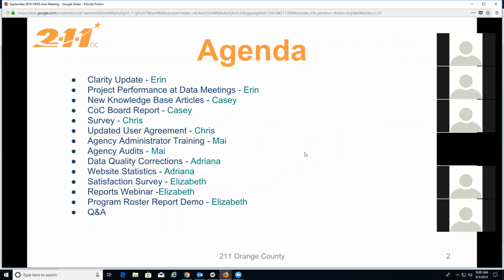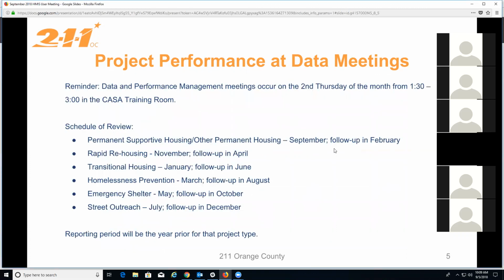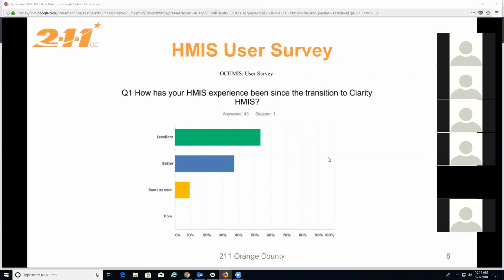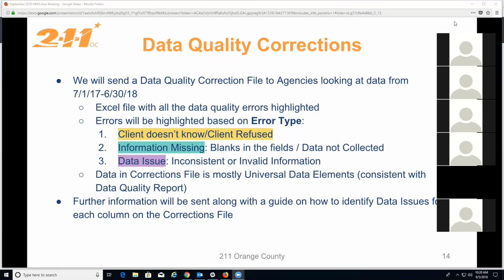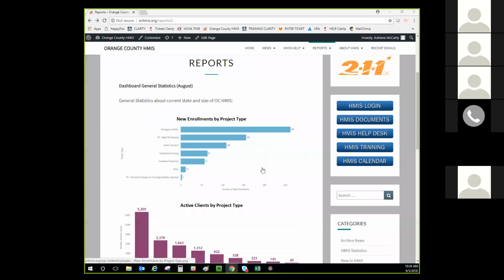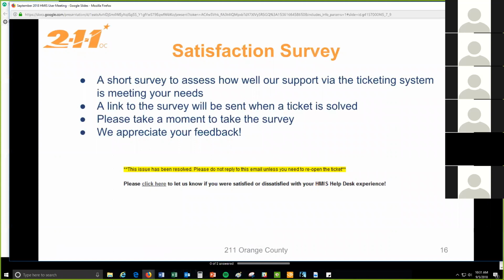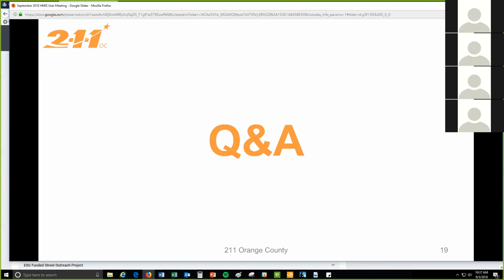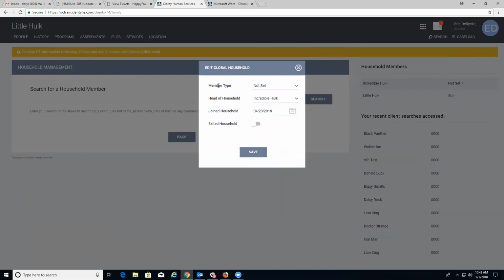September 2018 OC HMIS User Meeting Webinar